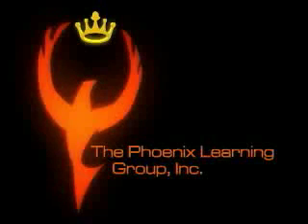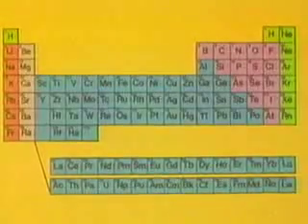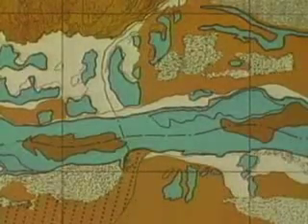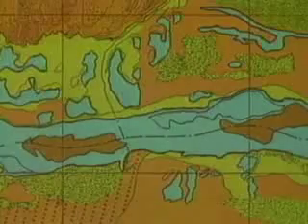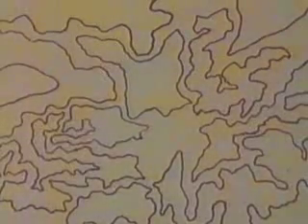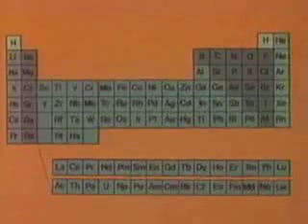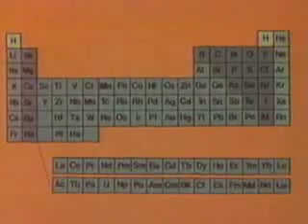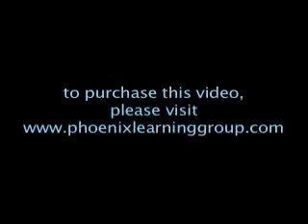Chemistry: The Periodic Table and Periodicity (clip)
Animation succinctly develops the relationship between the electronic structure of an atom and its properties, demonstrating clearly why there are families of elements and gradual changes in the properties of elements arranged by atomic number across the table. 23 minutes, color.